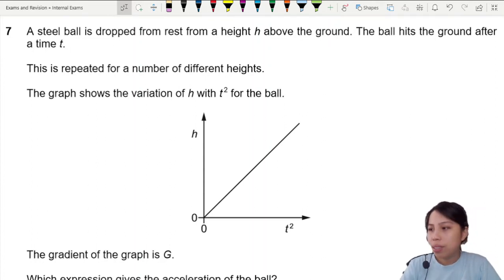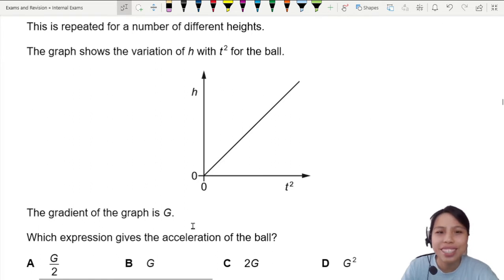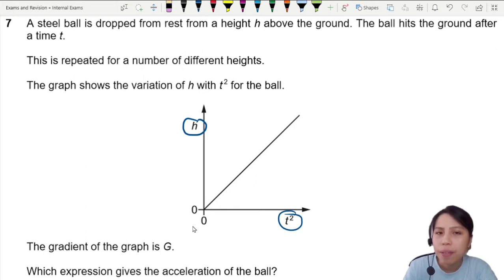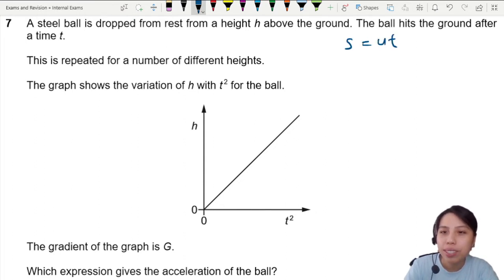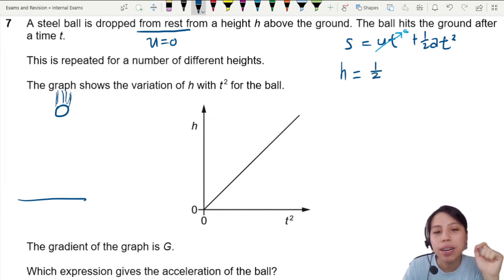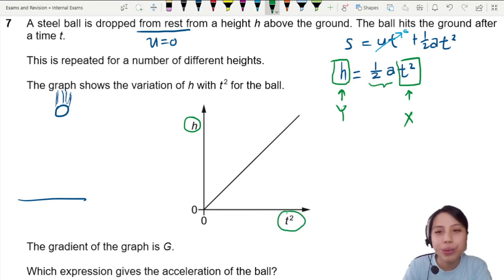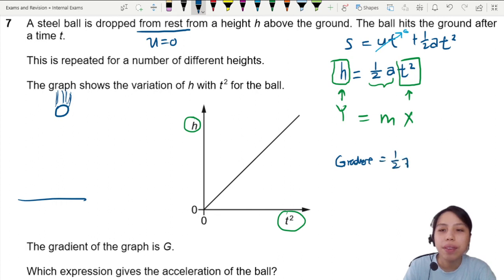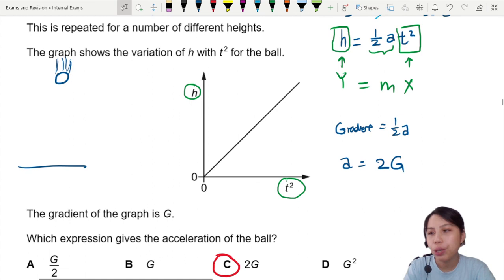MJ21 P13 Q7 Acceleration from Height-Time Graph | May/June 2021 | Cambridge A Level 9702 Physics